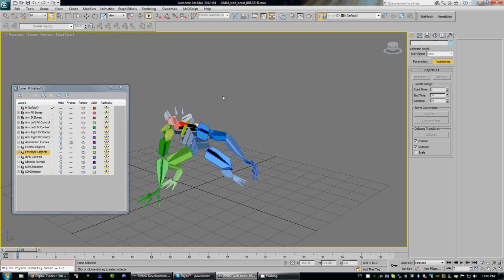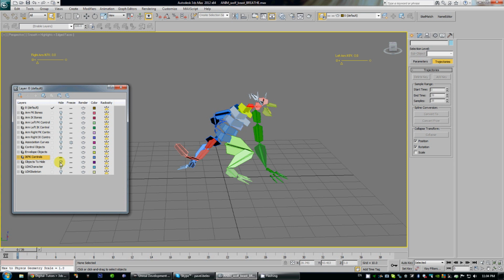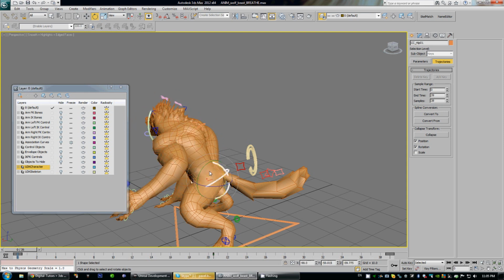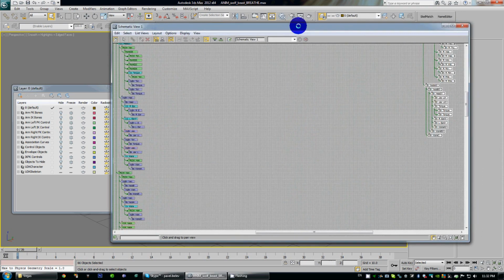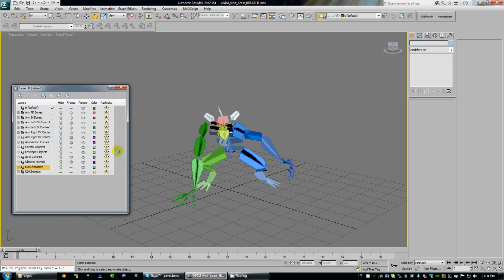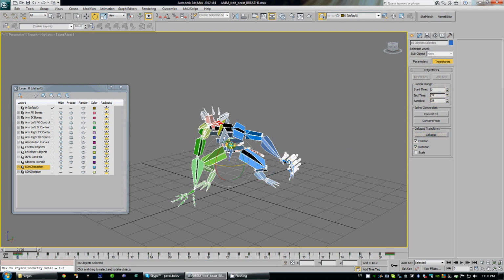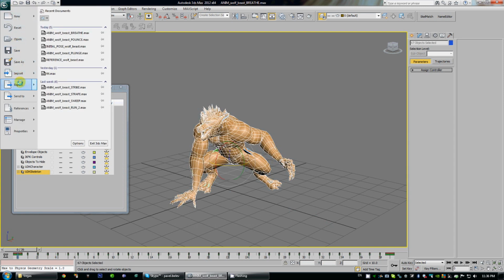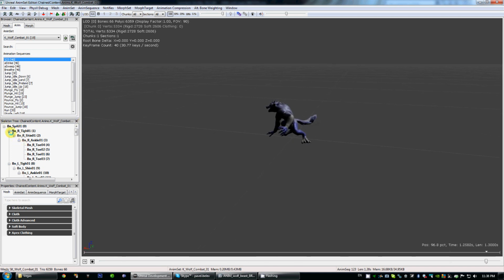Skeletal animation export from 3DSMax to UDK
This tutorial shows how to properly export skeletal animation from 3DSMax to UDK no matter what rig is used.
My apologies if my English is not quite understandable and I hope that you will get hold of the basic principles.